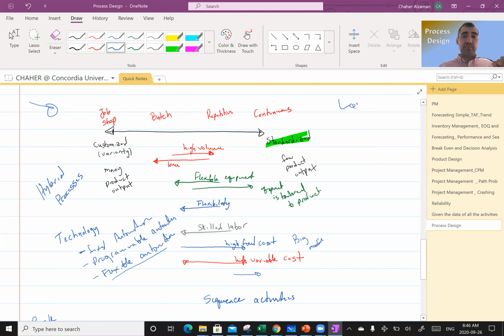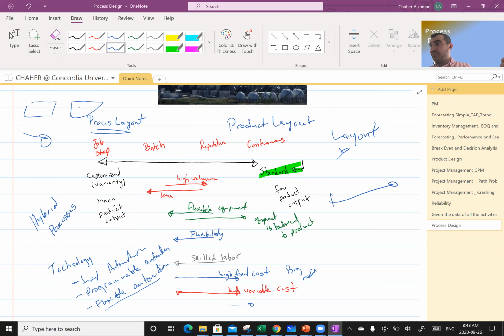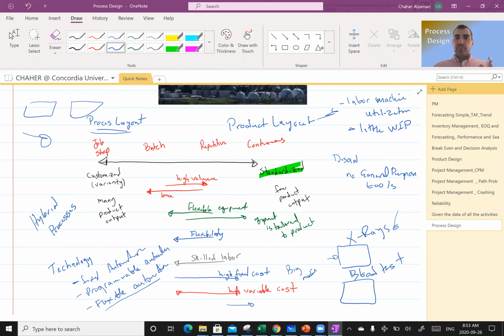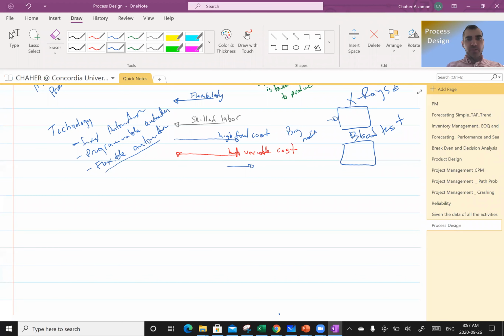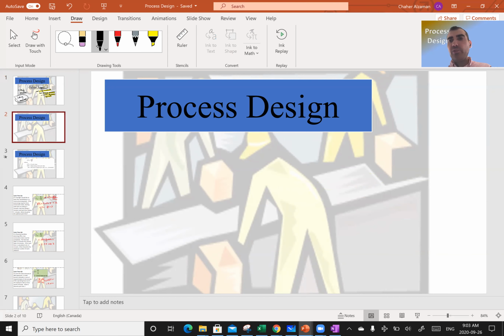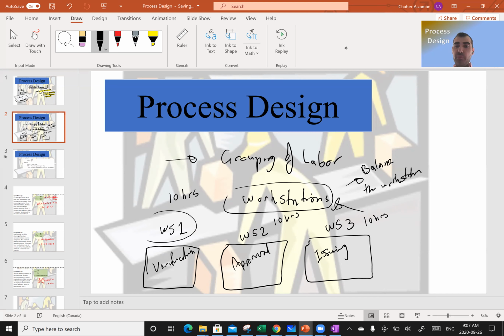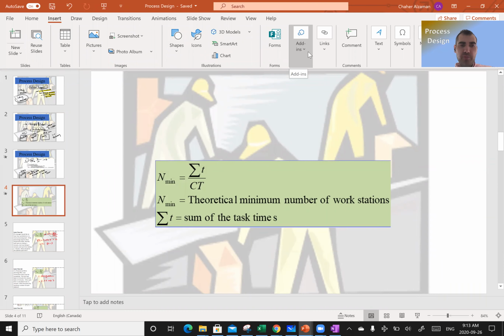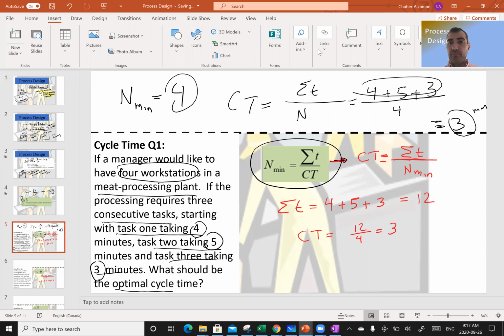Process Design Video 2